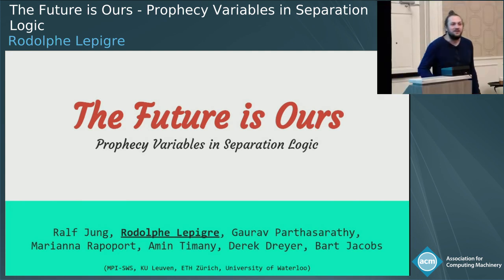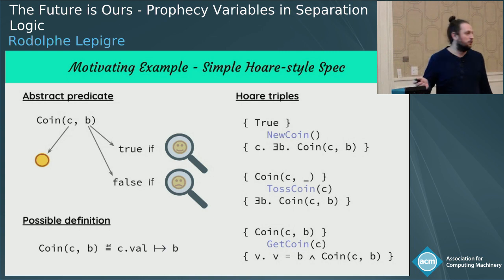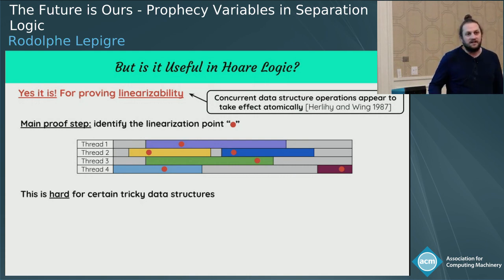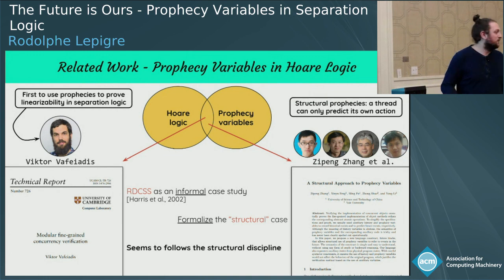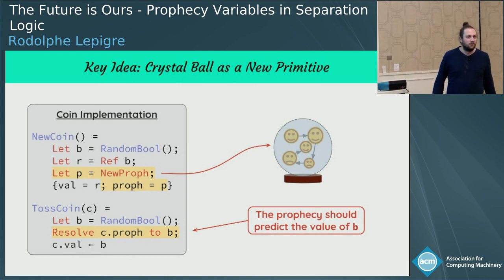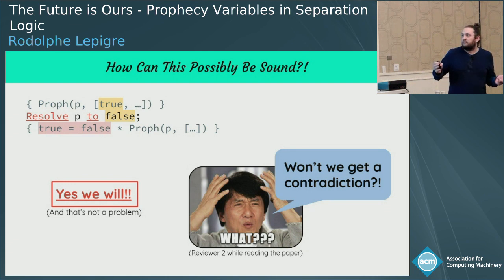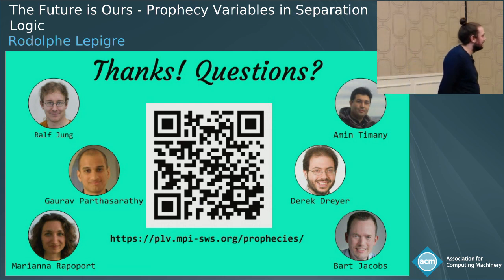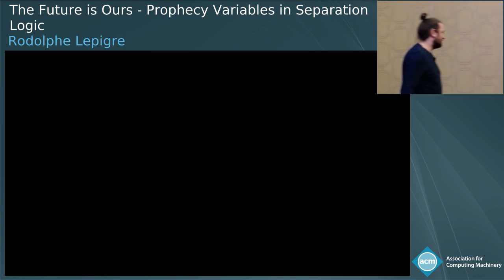The Future is Ours - Prophecy Variables in Separation Logic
Presented by Rodolphe Lepigre.